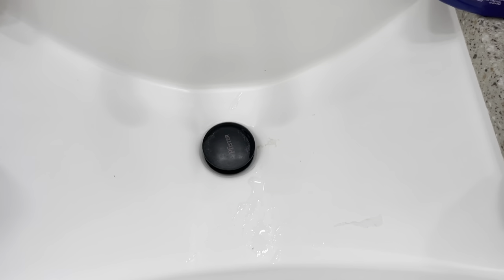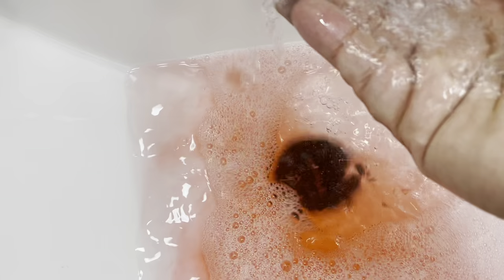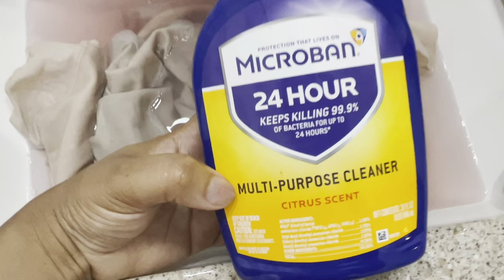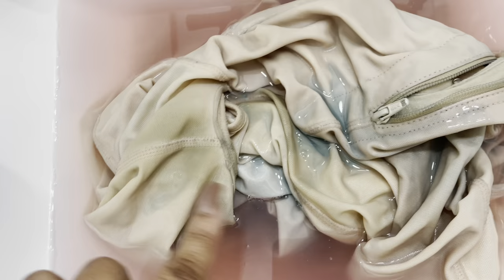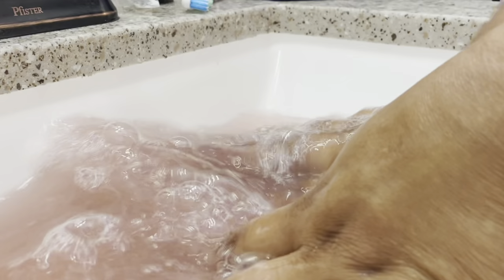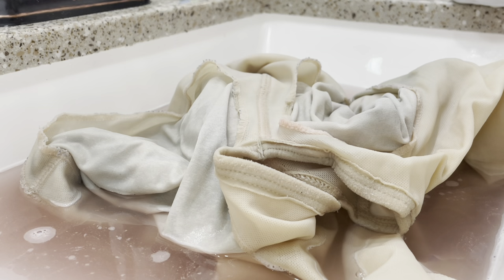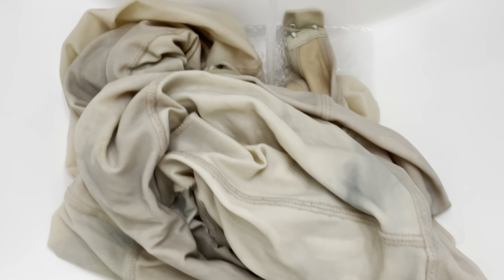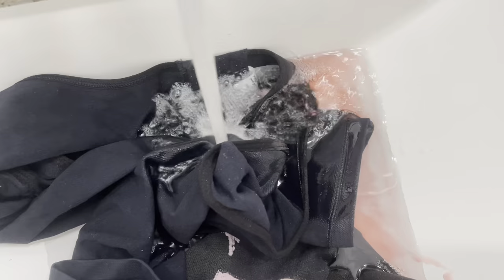HOW TO PROPERLY CLEAN YOUR FAJA | BBL GARMENT